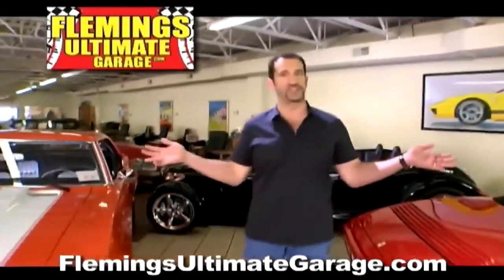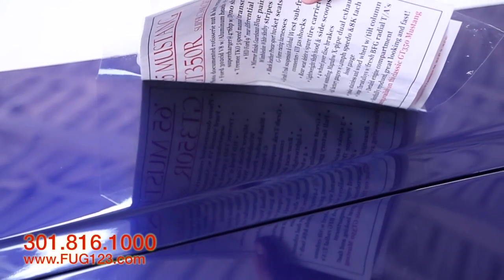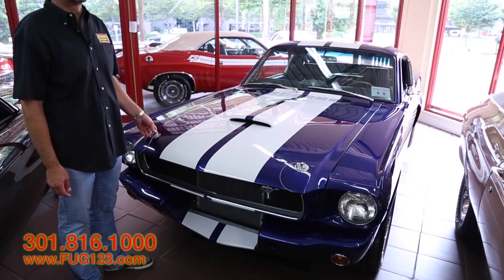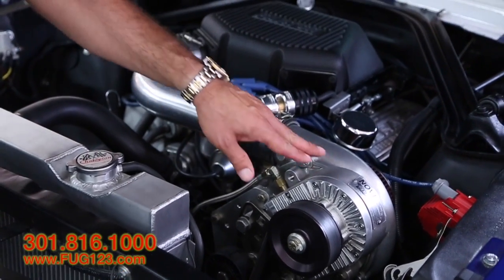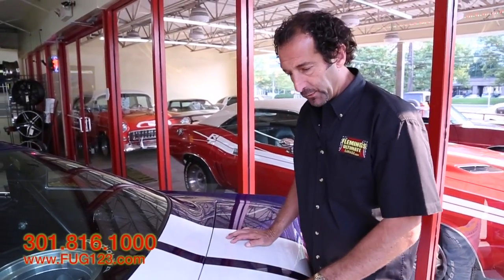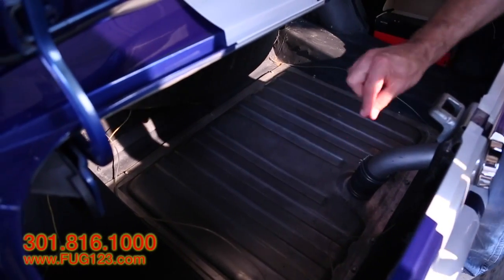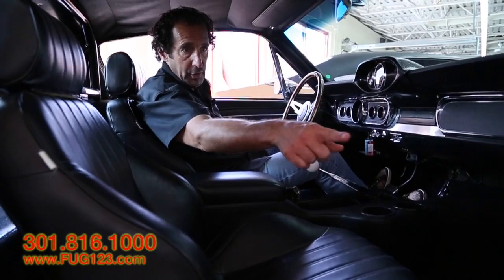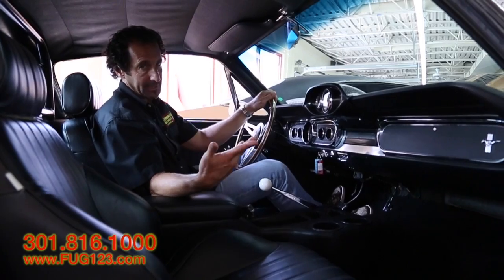1965 Ford Shelby Fastback GT350R for sale with test drive, driving sounds, and walk through video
Photo documented rotisserie nut & bolt restoration, fresh 302cid roller cam V-8 w/ Paxton supercharger @ 425hp( maybe 500), upgraded close ratio 5-speed transmission, Ford 9" rear with posi-traction, mirror finish Guardsman blue paint w/ white stripes, correct R" fender flares, Procar sport leather bucket seats, GT side scoops, correct hood, rear seat delete w/ spare tire carrier, full roll bar, new 17" chrome Halibrand replicas with fresh Hi speed radials, Grab-A-Trak upgraded suspension, Global West subframe suspension parts +frame connectors, KYB gas adjustable shocks, 4 wheel disc brakes, great sounding polished Magnaflow exhaust, 3 spoke stainless and wood Moto-lita Shelby steering wheel, full array of gauges,professional reproduction and restoration, somewhere around $80K spent, its that kind of car!